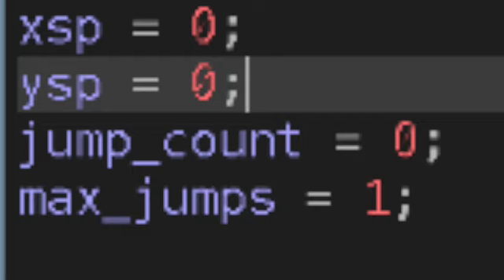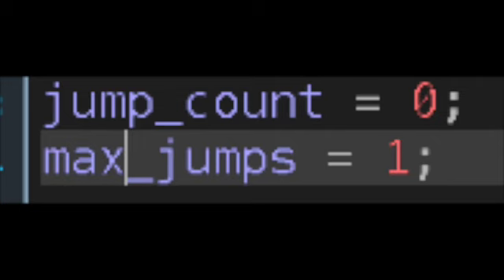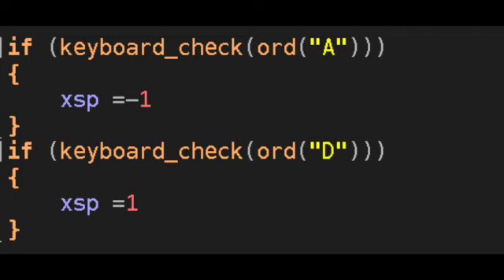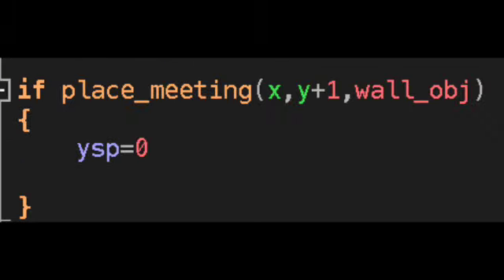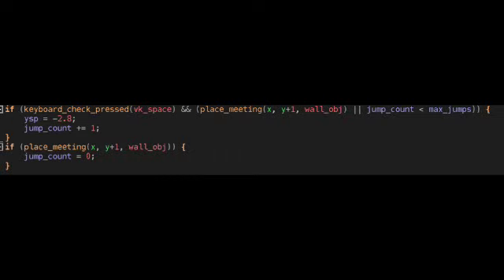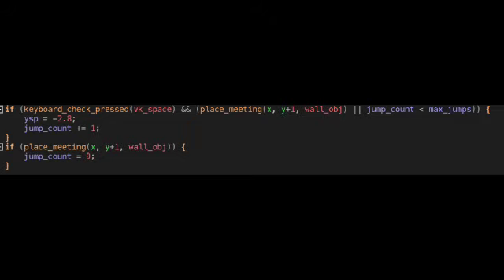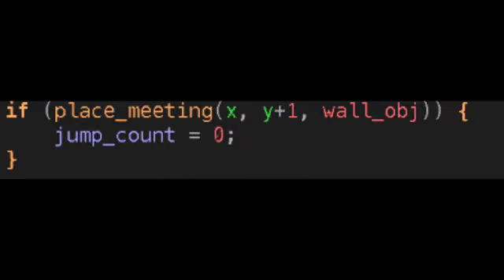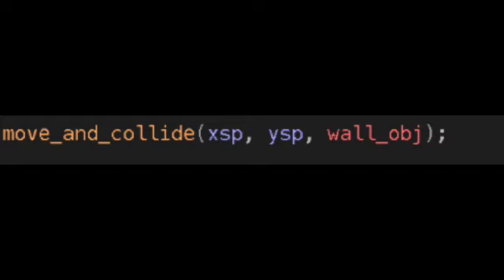Explanation of my last videos code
Hello this is the explanation of the code from the last video i hope that this video helps you understand it more if you have any questions or future ideas or things i can make a video on please say them.